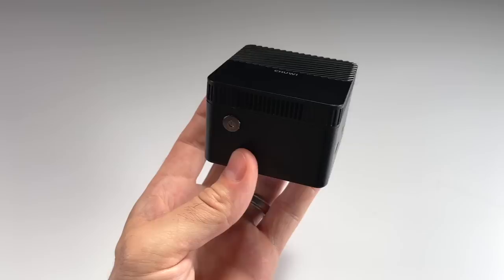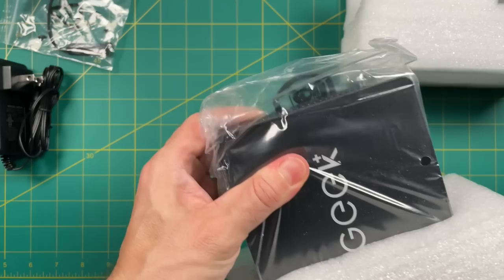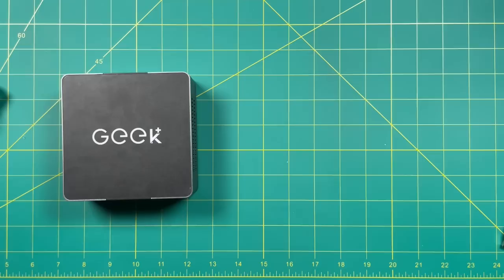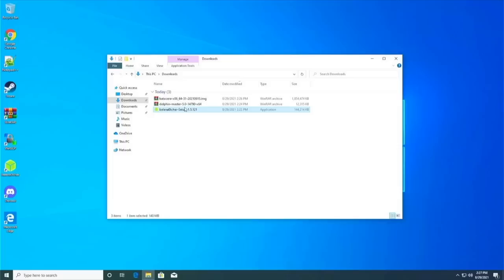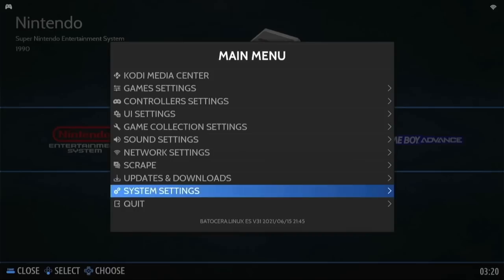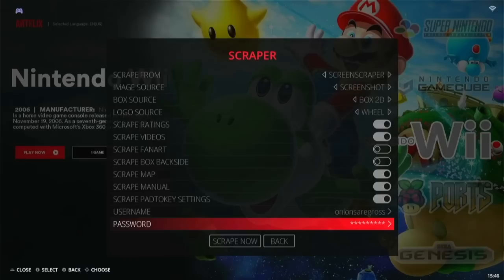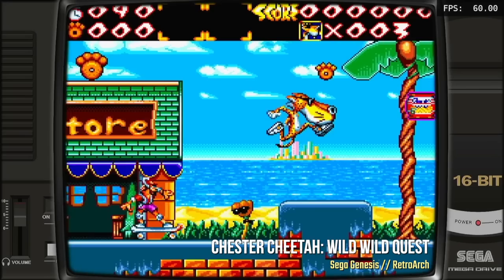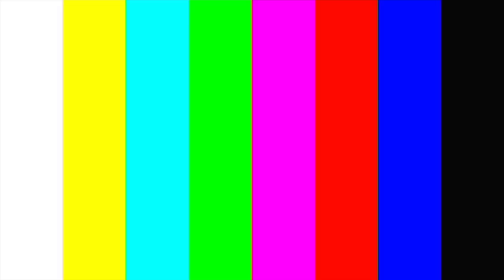Batocera Mini PC Setup Guide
In today's video I'm going to show you how to take one of those inexpensive mini PCs you can find on Amazon and transform it into a retro gaming console.  All in all, this setup can give you the most bang for your buck, and provides a lot of flexibility.

This PC was a review unit sent to me by the manufacturer.  All opinions are my own, they did not see this review ahead of time, and no money was exchanged in any way.

Betop wired gamepad

Timestamps:
00:00 introduction
01:39 mini PC options
02:38 unboxing and impressions
04:19 HDD installation
07:18 Windows setup & Batocera installation
09:55 Batocera setup
14:39 gameplay performance
19:16 summary & conclusion